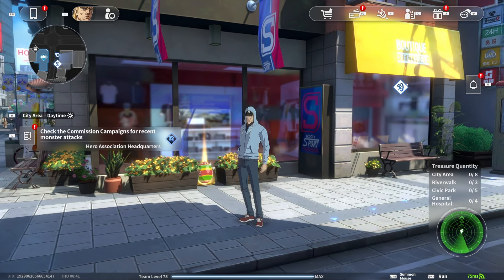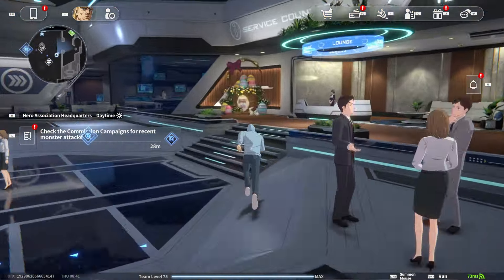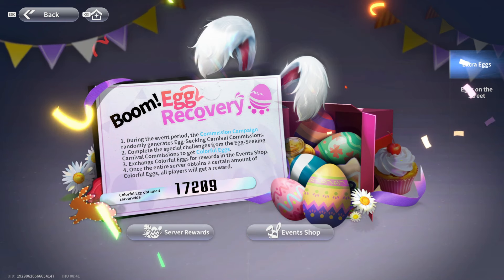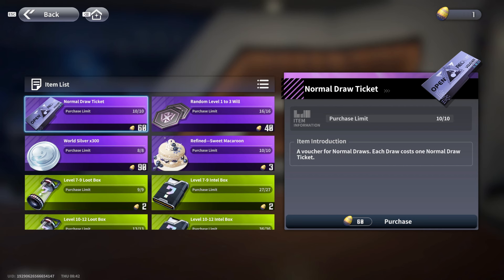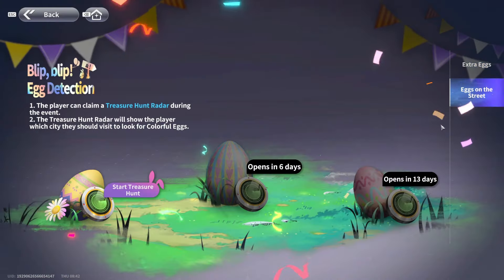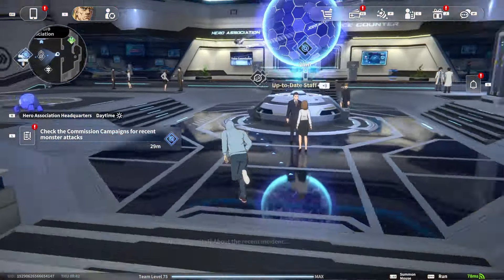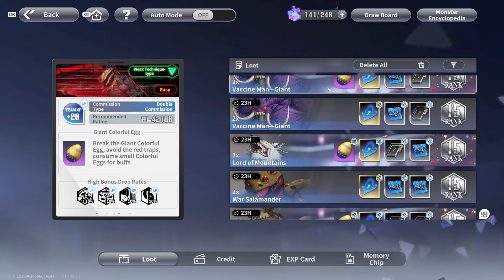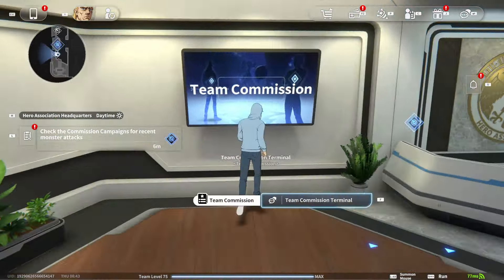One Punch Man World Egg Hunt Guide!